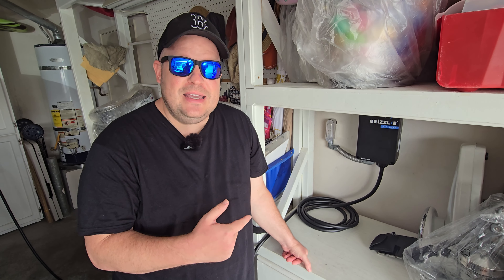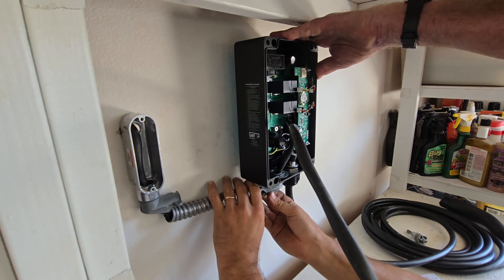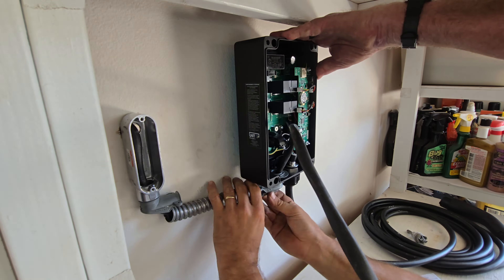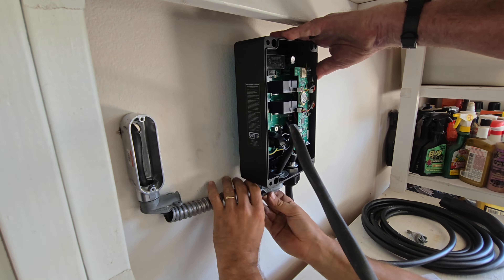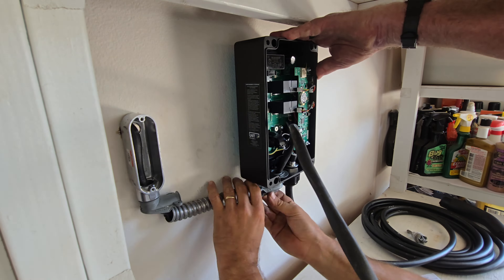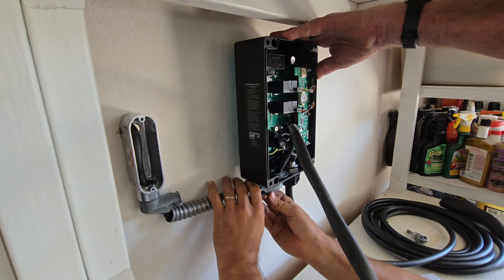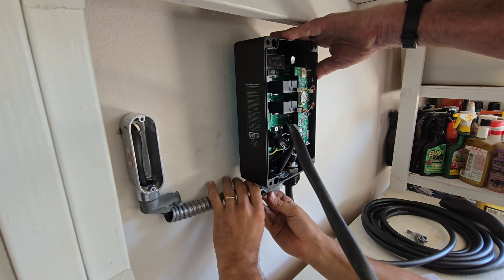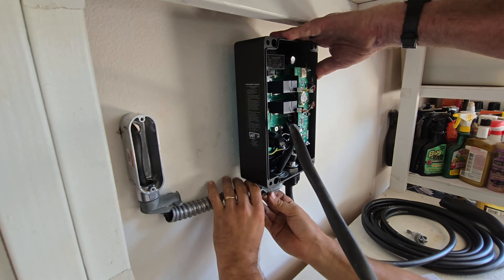Fastest Level 2 EV Charger | Grizzl-E 48A Ultimate 48A Level 2 EV Charger REVIEW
Buy Grizzl-E 48A Ultimate Level 2 Fastest 48A EV Charger